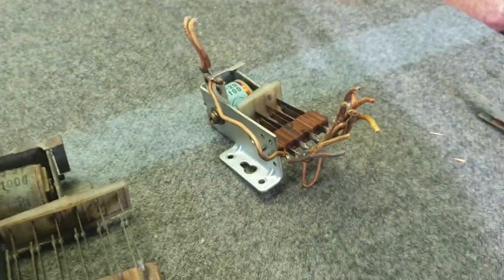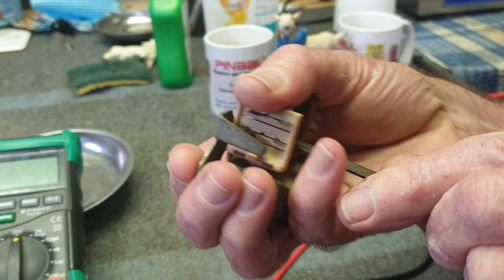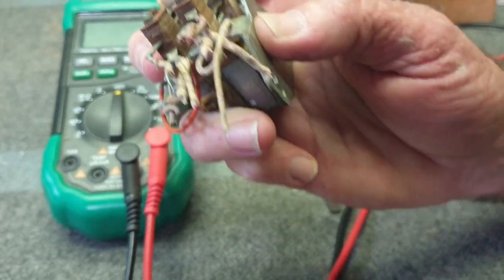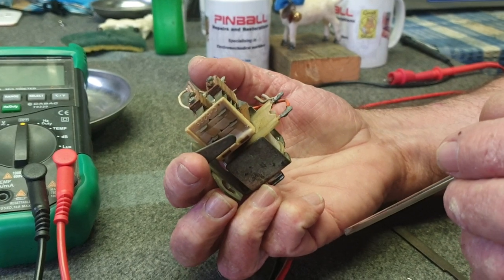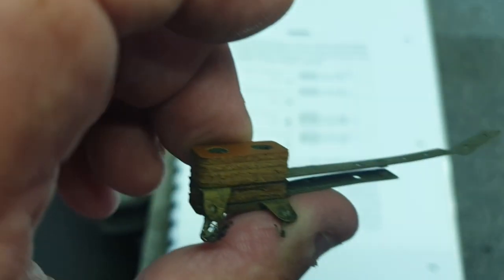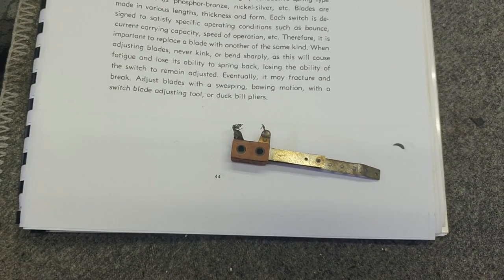Pinball Relays Coils and Switches